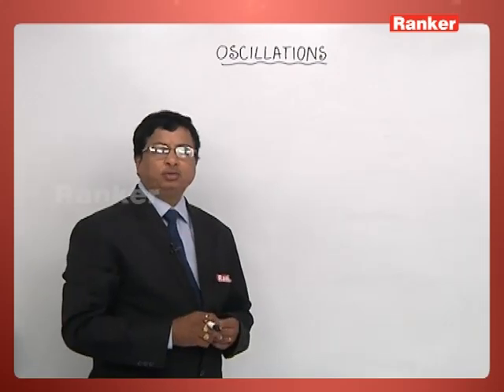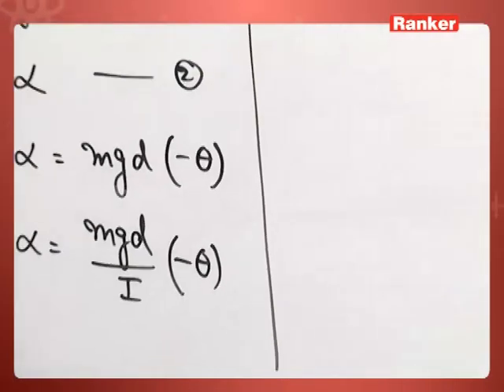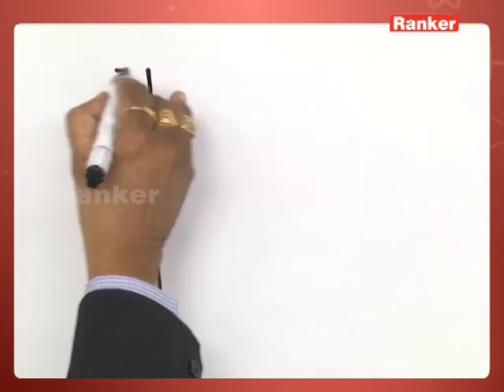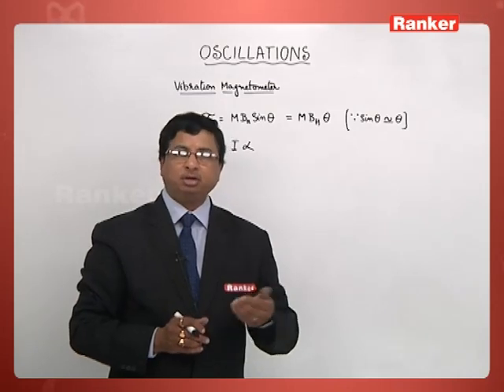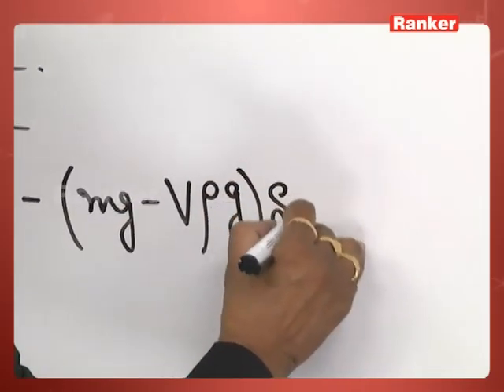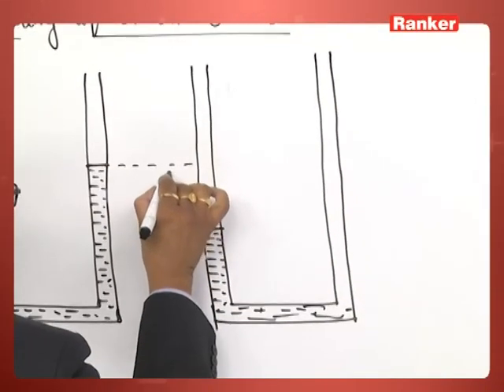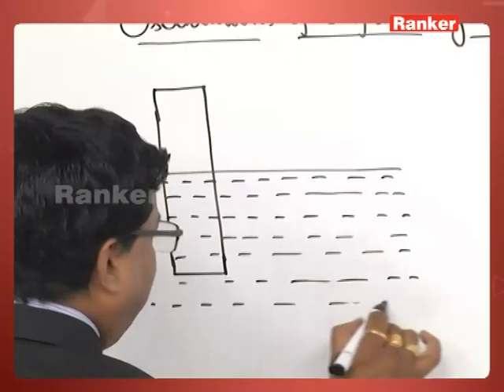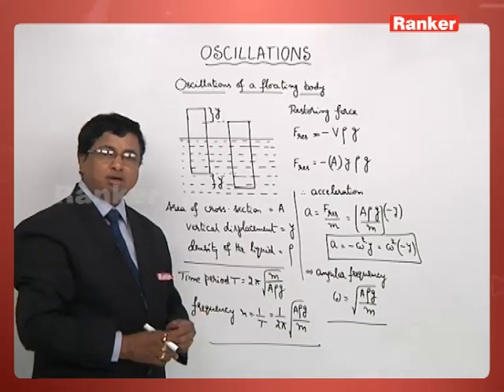Applications of SHM | Physics | C. V. R Srinivasa Chary | Rankers Learning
Under the guidance of Professor C. V. R Srinivasa Chary for the JEE (Main) exam, students explore the Applications of Simple Harmonic Motion (SHM) within Physics. Delve into real-world scenarios where SHM principles are applied, such as in oscillatory systems, wave propagation, and resonance phenomena. Gain a comprehensive understanding of these applications essential for success in the examination and beyond in practical physics.